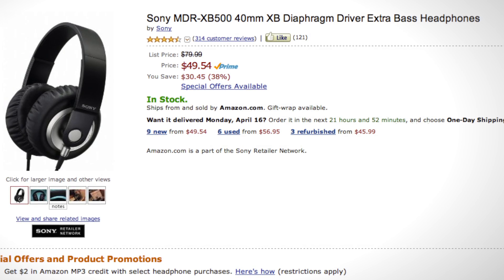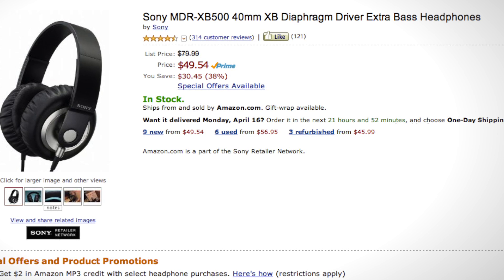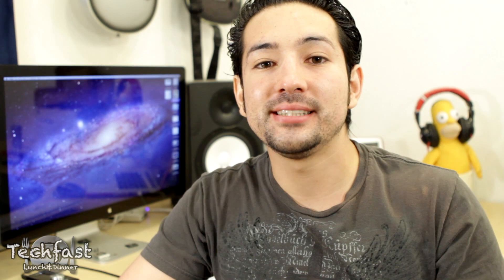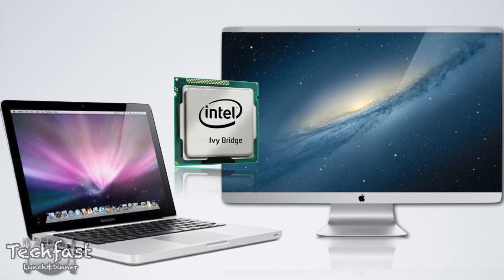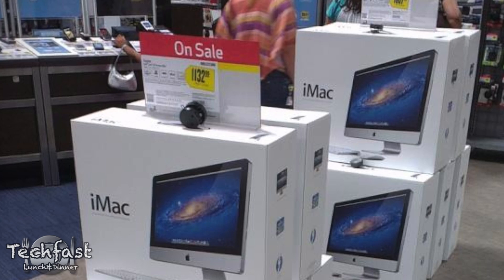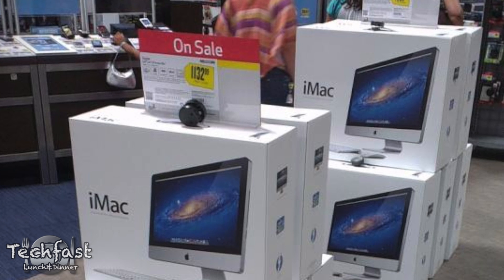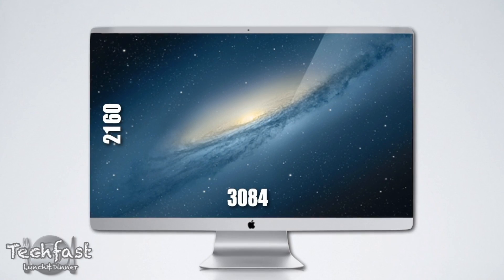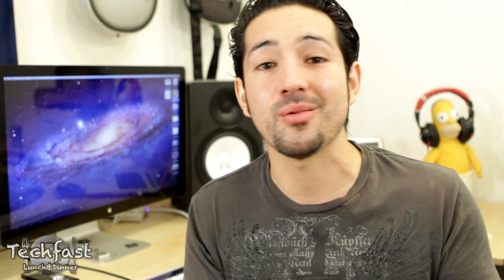2012 Retina Display Ivy Bridge MacBook Pro & iMac Coming Soon?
A detailed list of what I use to make my videos!

Computer & Editing

Software: Final Cut Pro X, Logic Pro 9, Keynote & Photoshop CS5